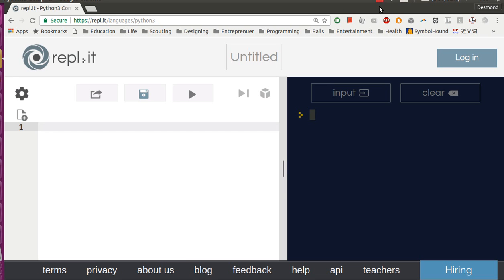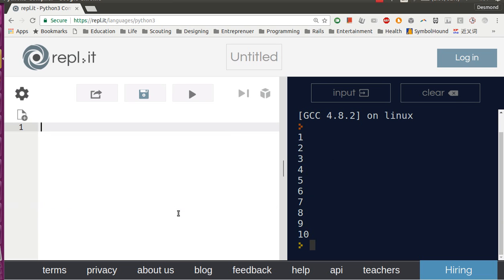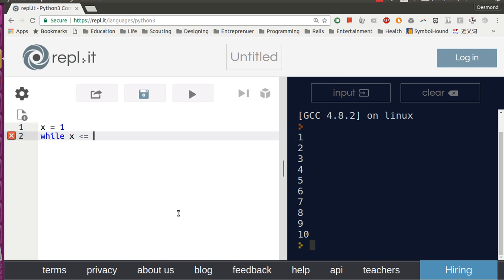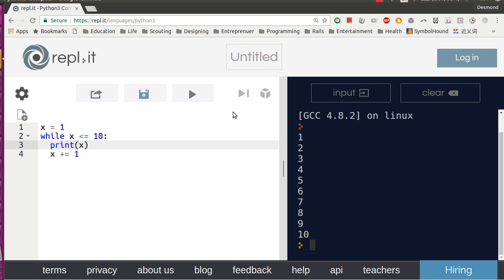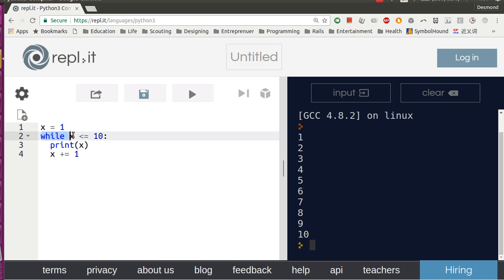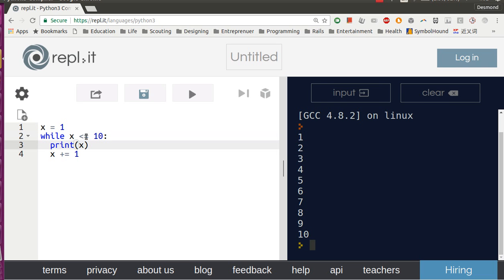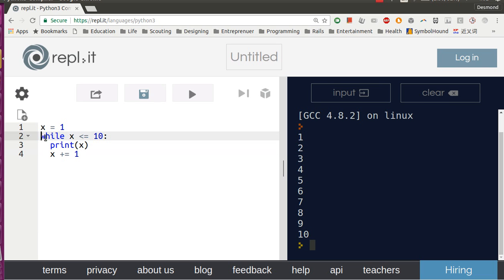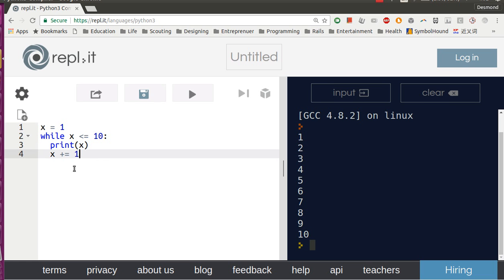One Minute Python 007 - While Loop in Python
While loop in Python is the best way to loop through your codes if you do not know how many times you want to run the same lines of codes. If you know how many times you want to run the same lines of codes, use For loop instead.